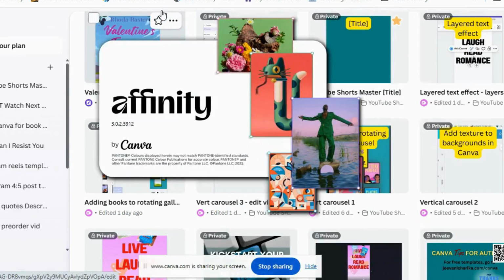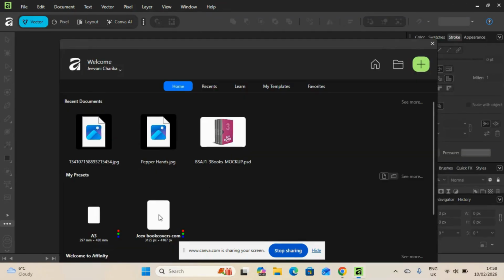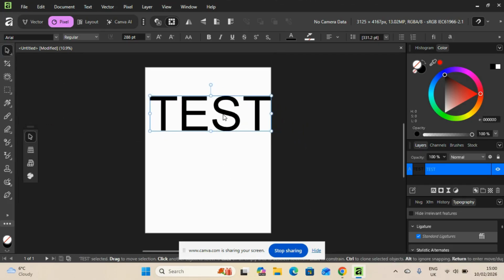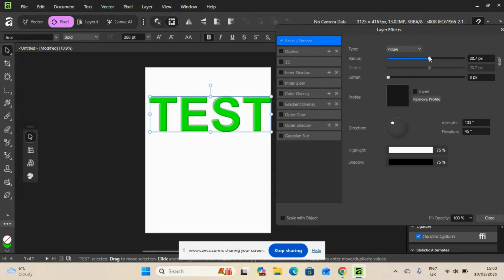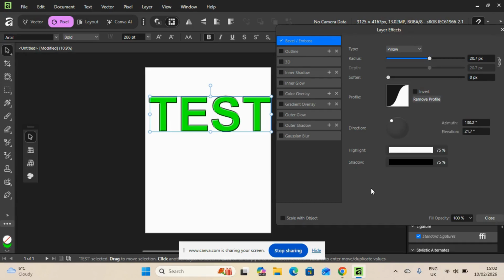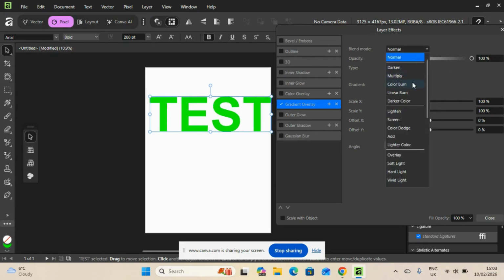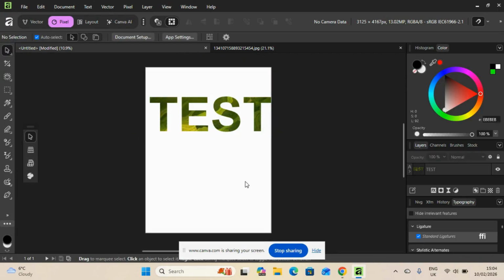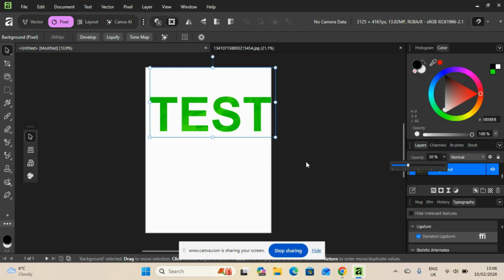Affinity - what is it?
Last year, Canva announced that it was making Affinity free for anyone with a Canva account. You can login to Affinity using your Canva login. This is available to both free and pro users. Pro users get access to the Canva’s AI features like image expand and image geenration.

So, why is this exciting? Canva is designed to be simple to use, so it can't do things that are complicated. Now, figuring out work-arounds is part of the fun (for me, anyway), but … I can see how it might be frustrating to have an idea for a book cover design and find that Canva simply can’t handle clipping masks or layer blending.

Affinity is, as I said, powerful. But that also makes it difficult to learn. If you’re familiar with Photoshop or Paintshop Pro, you’ll find your way around Affinity easily.

Which should you use?
If you’ve been wanting to make specific things that Canva’s limitations have been driving you mad - then use Affinity.
If you want easy to use tools - then stick with Canva.
Or, you know, use both.

In an attempt to show you an example of something you can do in Affinity, I walk you through how to make text effects in Affinity. Making bevelled text is easy to do in Affinity and almost impossible without resorting to using AI in Canva.

[00:00] - Introduction: Affinity App Overview & Access for Canva Users
[00:49] - Exploring Affinity: Vector, Pixel, and Layout Studios Explained
[01:40] - Adding Text: How to Insert, Adjust, and Style Typography
[02:45] - Advanced Text Effects: Using Bevel, Emboss, Shadows & Highlights
[03:27] - Customizing Effects: Opacity, Light Direction, Outlines, & More
[04:17] - 3D and Glow Effects: Making Text Stand Out with Layer Styles
[05:06] - Creating Image-Filled Text: Using Image Layers for Book Cover Design
[05:58] - Versatility vs. Usability: Comparing Affinity to Canva Workflow
[06:40] - Final Thoughts: Moving Between Affinity and Canva (coming soon, hopefully)